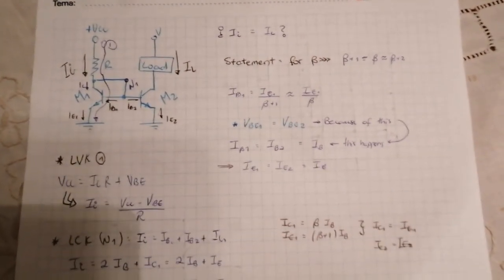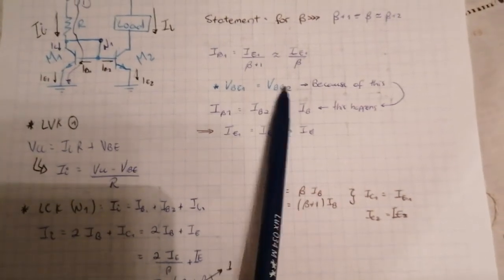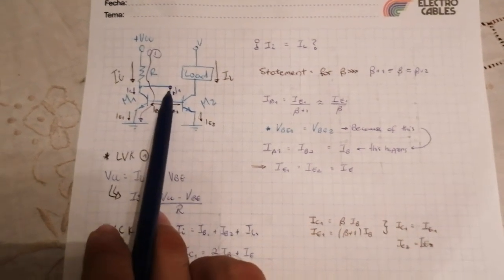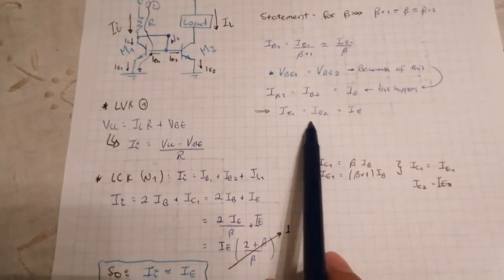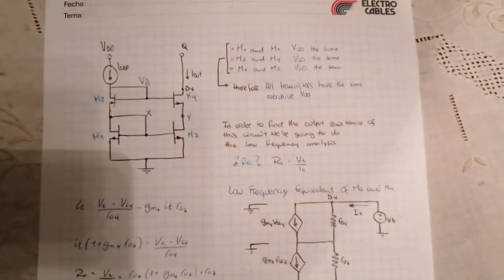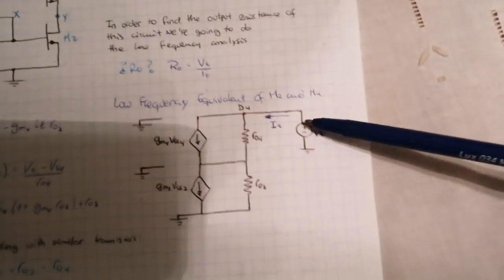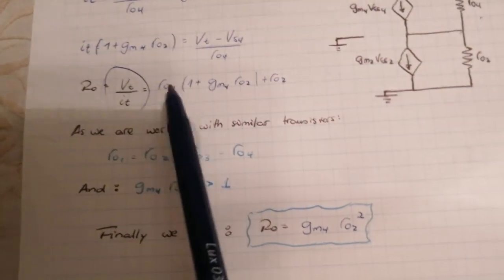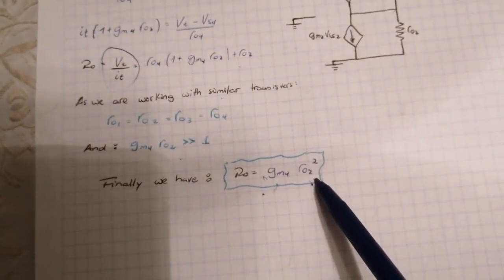Coscade Current Mirror - Electronic Aplications ESPOL